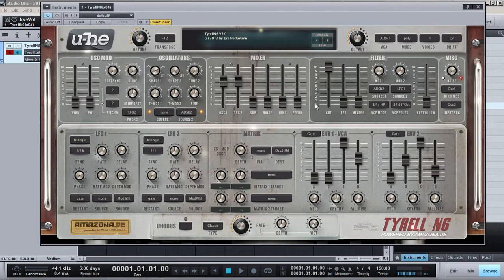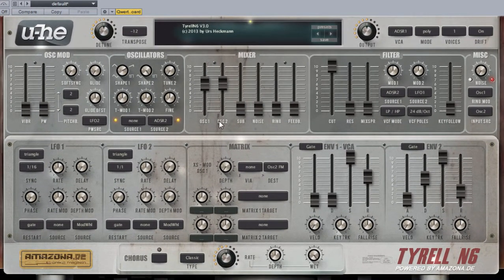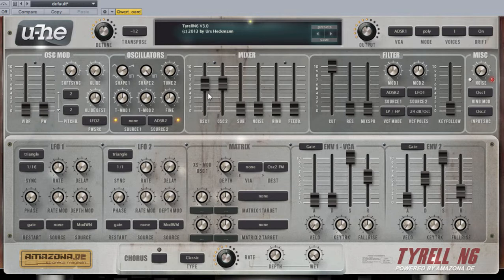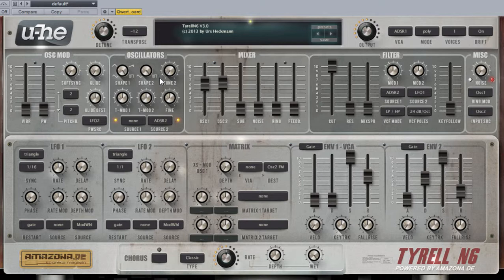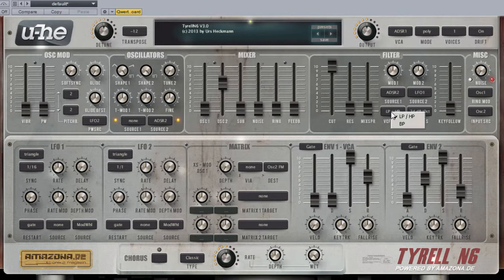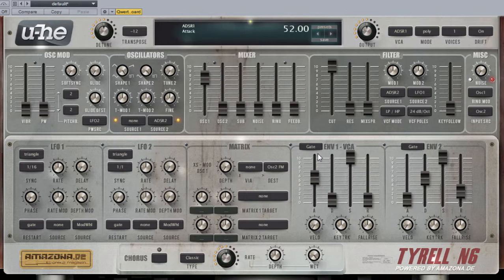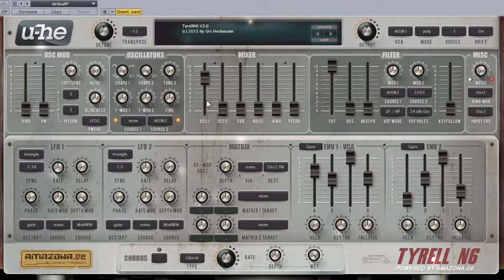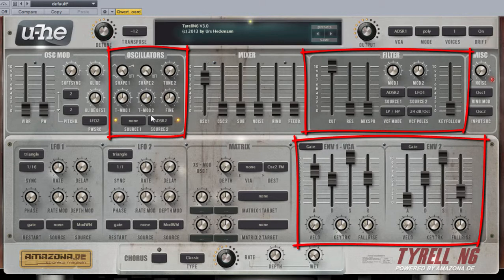Marcelo Campitelli - Synthesizers (Introduction to Music Production)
So this week I'm going to be talking about synthesizer, in particular the Tyrell N6 by U-He. In my opinion this is the most complicated topic of the course, as I'm not an avid electronic music maker. I'm more of a pop/rock type of person, therefore I don't have much need to know a lot about synthesizers. Nevertheless, as modern music progresses on and on, we see a a lot more synth sounds being used each time. So I hope you like my presentation and how to use the basic knobs and parameters in a synthesizer.